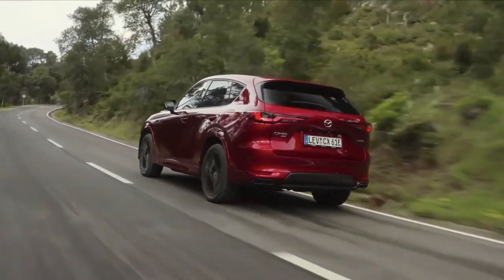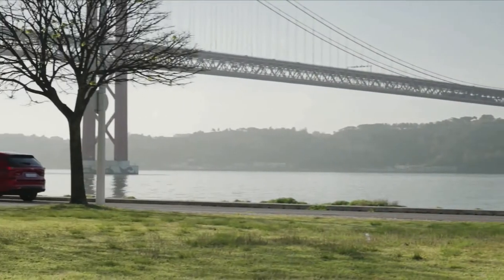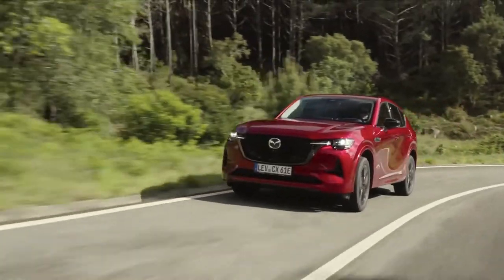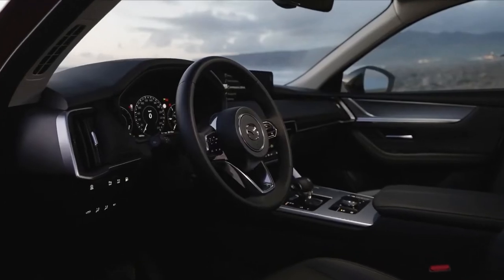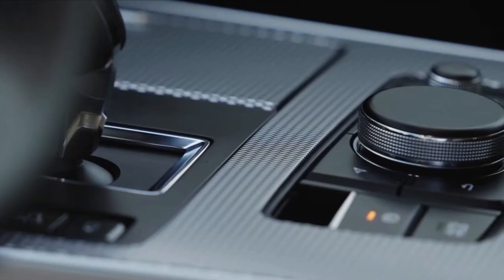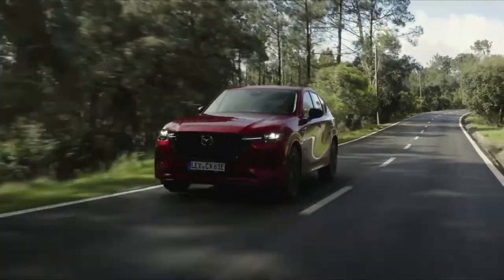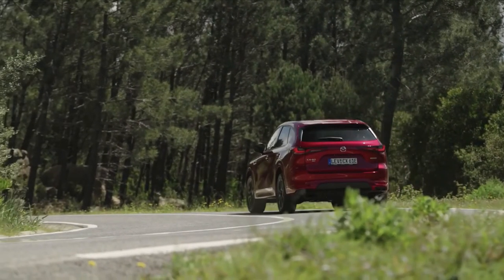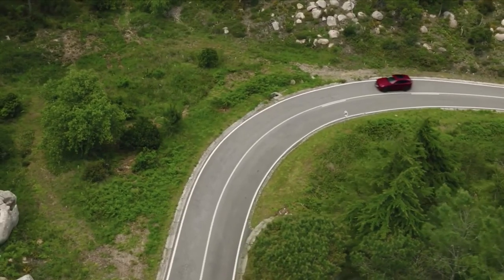2023 The New Mazda CX60 PHEV in Soul Red Crystal Incredible Plug in Hybrid SUV